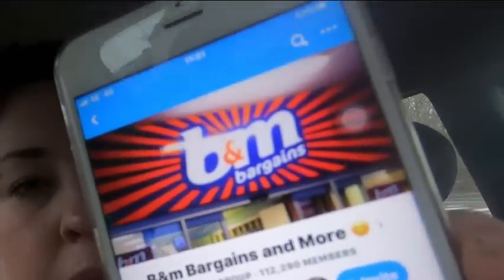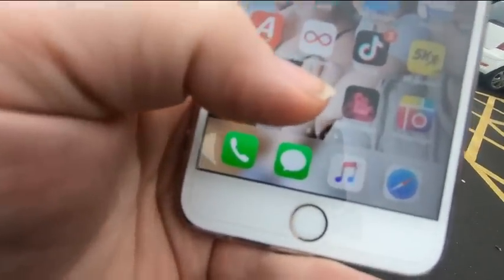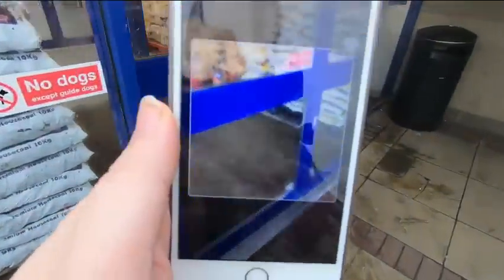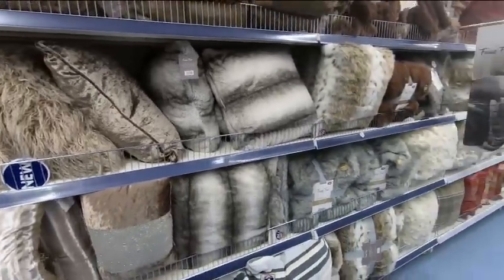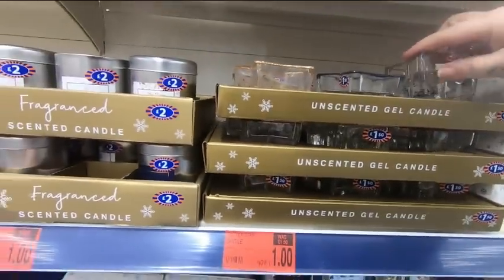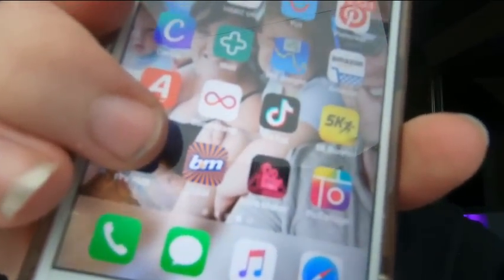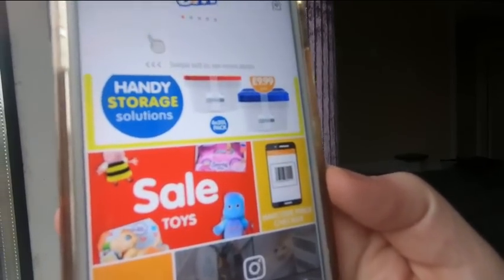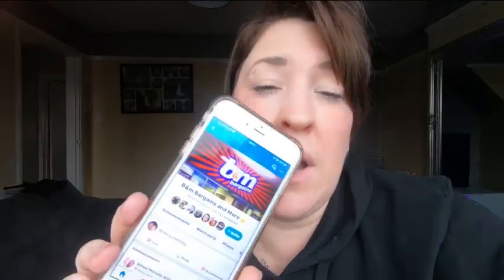HOW TO SCAN FOR BARGAINS AT B&M USING THE SCANNER AND ANSWERING SOME WELL ASKED QUESTIONS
Hi guys. I hope you enjoy todays video and it has helped answer some questions. Please feel free to drop any other questions you may have below.

Katie

Hi i'm Katie Ann Gray and i post videos on motherhood, health, shop with me videos and everything in between.

Im mummy to 2 children, Parker aged 5 and Danny 16 months Also wife to Dan 💖
I upload 2 times a week and sometimes bonus videos thrown in

GO PRO
RING LIGHT
GO PRO HANDLE
BATTERY CHARGER
GO PRO TRIPOD

BACKDROP

VOILE PANELS
LED CURTAIN LIGHTS COOL WHITE

All music is from a paid subscription with epidemic sounds

*SOME LINKS I USE ARE AFFILATE LINKS, THIS IS NO EXTRA COST TO YOU, BUT IF YOU CLICK ON A LINK AND PURCHASE AN ITEM I EARN A SMALL COMMISION*